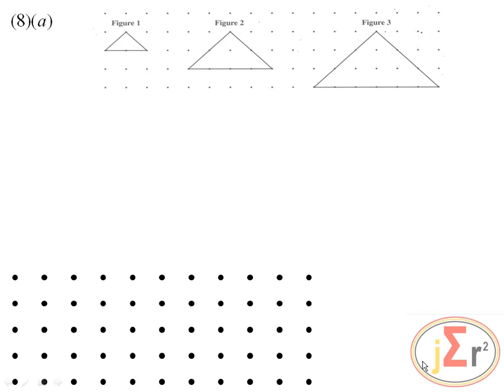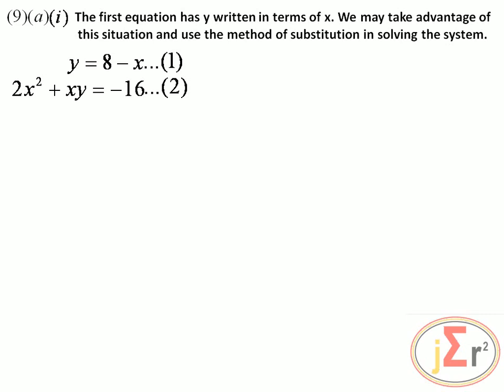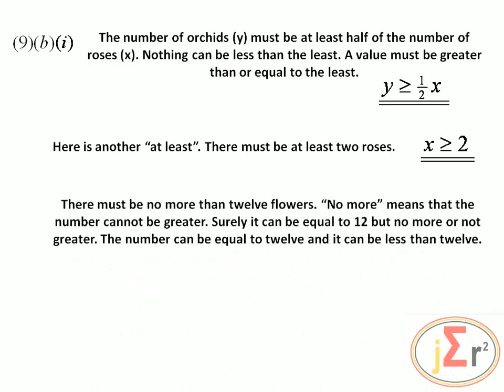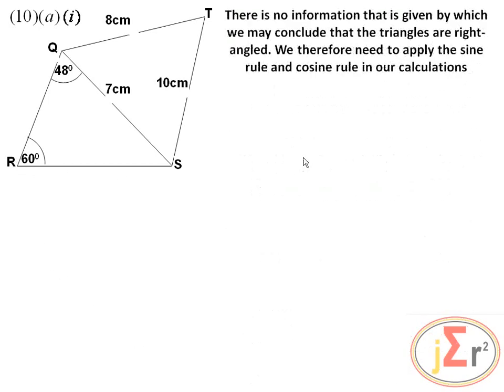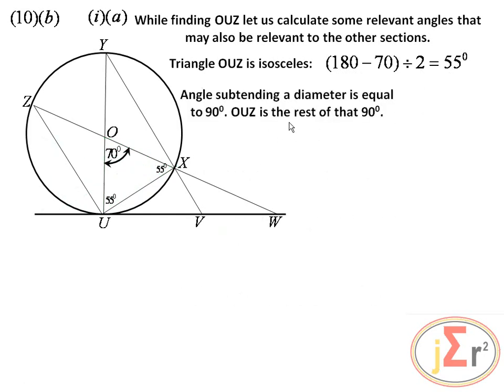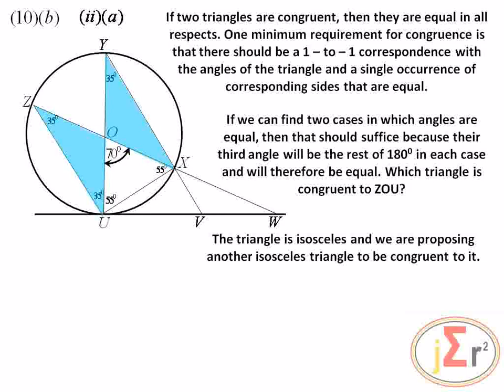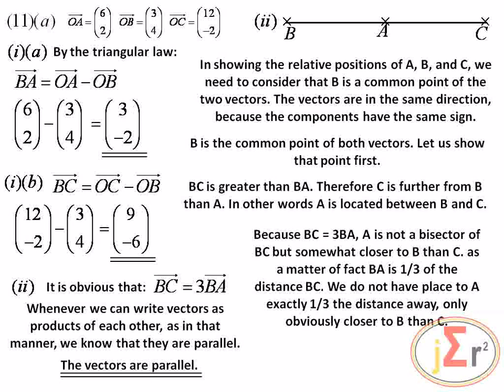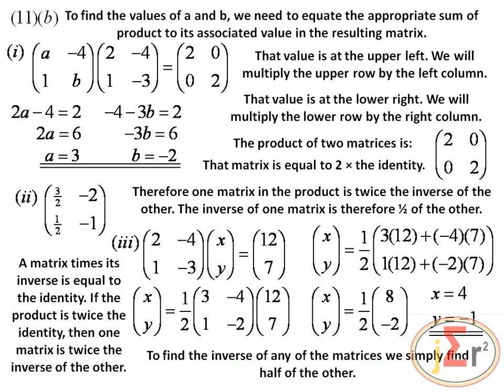CSEC 2012 May B